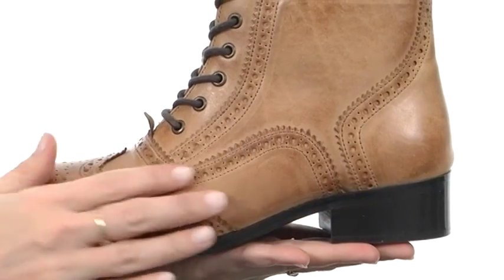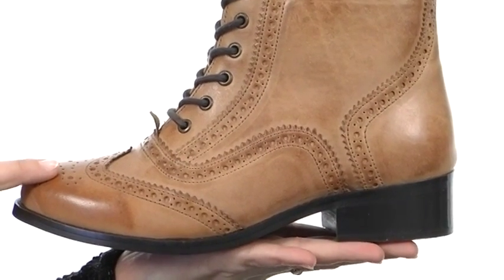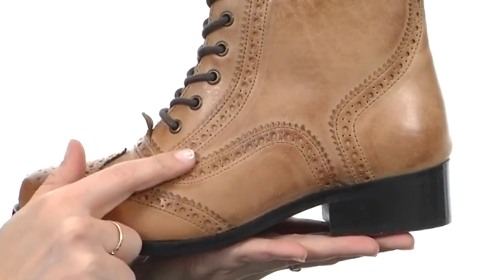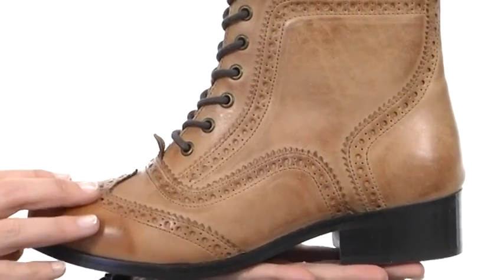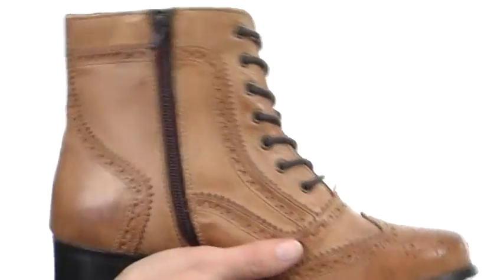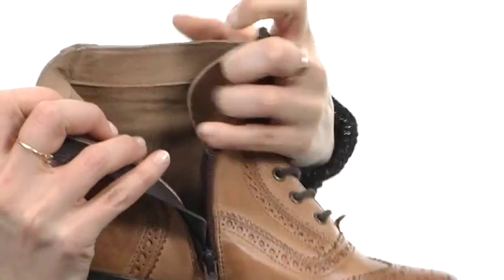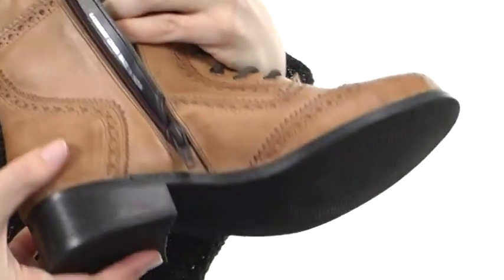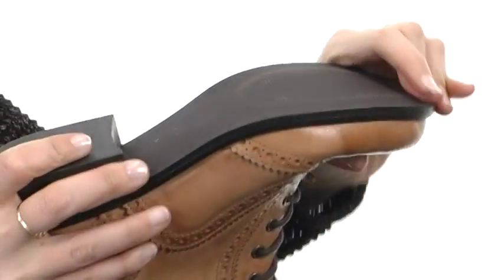Diba Day Cruizer SKU:#8227787